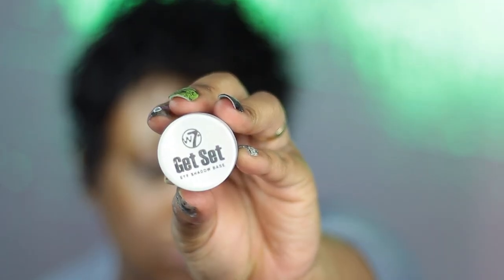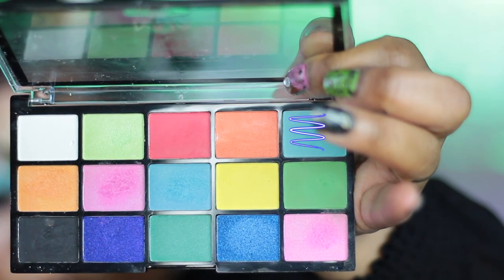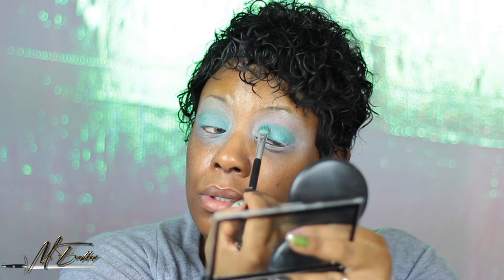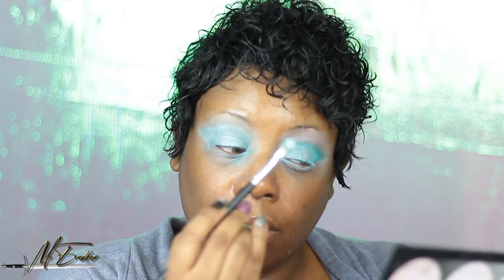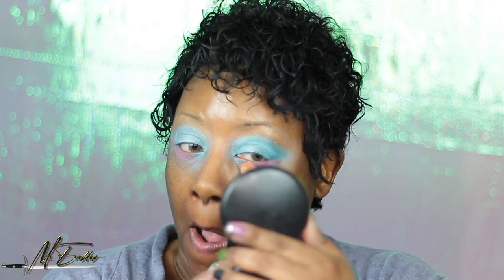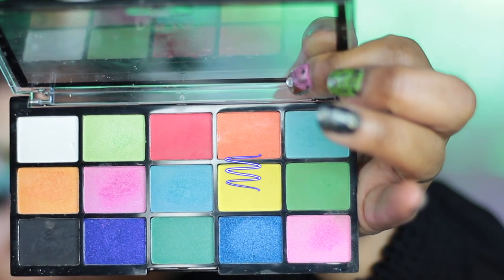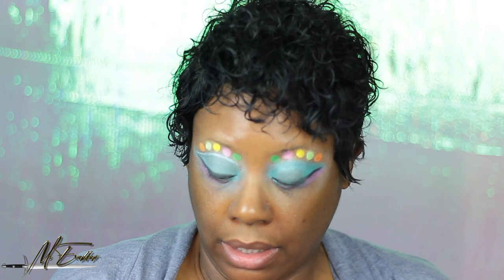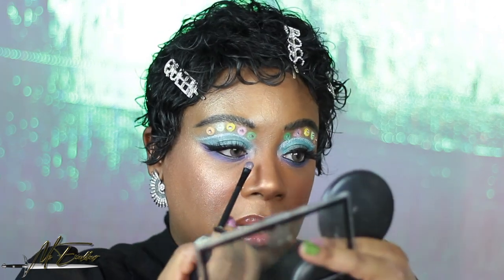FINALLY tried the P LOUISE BASE & OMG P Louise Base vs W7 Pastel EYESHADOW?? | Ms Excalibar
Hey, hey, hey SlaySquad!! Hope you are all keeping safe and well. I finally got my hands on some P.louise Bases. Better late than never right. I wanted to test the PlousieBase in Rumour 0 today. I purchased 4 Bases altogether: P.LOUISE PASTEL BASE – VIVID VIOLET, P.LOUISE BADDA BLACK BASE SINGLE BASE, P.LOUISE PRIME & DEFINE METALLIC BASE – EXTRA AF

I wanted to test it against a firm favourite of mine, which is the W7 Eyeshadow Base in White. I pushed the products even further by creating an Pastel Trend Eyeshadow look.

I wanted to also show you Pastel Eyeshadow on Dark skin. Black Girls can wear Pastel eyeshadow. The Palette I used in this tutorial is the MUA Makeup Academy Professional Colour Burst Palette. Let the battle commence.

I will show you various techniques to correct your eyeshadow makeup application, whilst using these products.

A little bit about me Ms Excalibar I'm a over40 MUA and youtuber my aim is to teach you how to wear makeup, with no real limits. I am a Photographer and stylist, this is what I was born to do.

Products Used;

MUA Pro Neon Eyeshadow Palette Colour Burst 001- £5.00

Hope you enjoy this video. Remember

Thanks to all my new subscribers, hope your enjoying my YouTube journey. MWAH

Please Consider becoming a Pateron, the support would mean I could get the latest Beauty Products to review on a regular basis, which will keep my channel fresh and current.

To see more of my work and connect follow me on;

Snapchat msexcalibar

Music Varied:
YouTube Audio Studio Micro

Tech Info;
Editing software/ Final Cut Pro 10
Canva
Camera/ Canon 1300D
2 Light Boxes
Ringlight